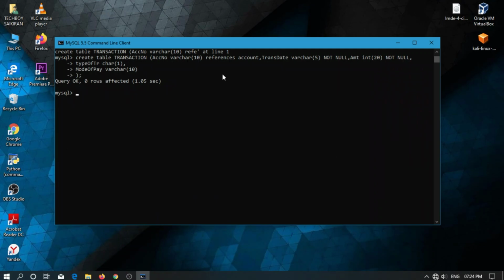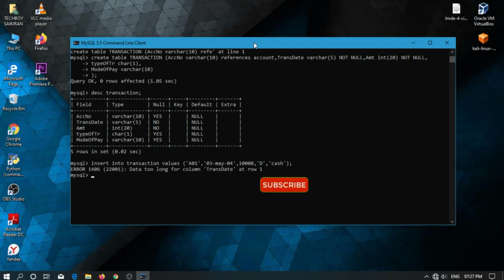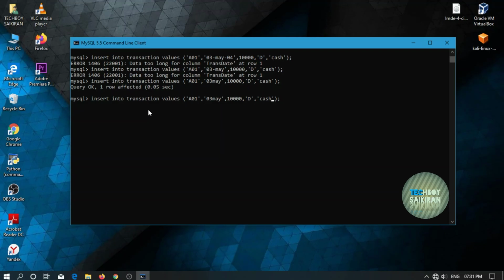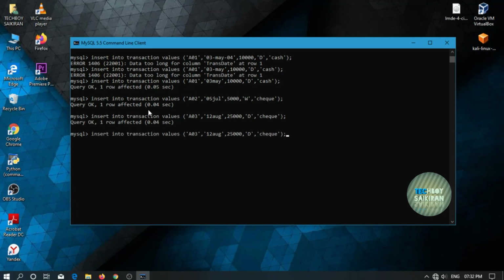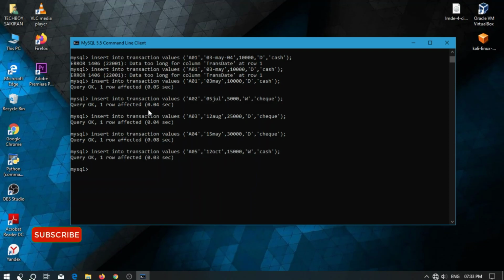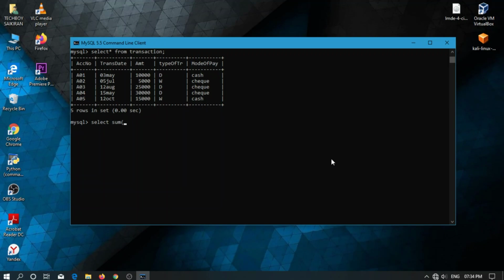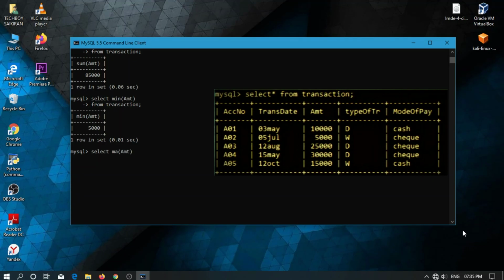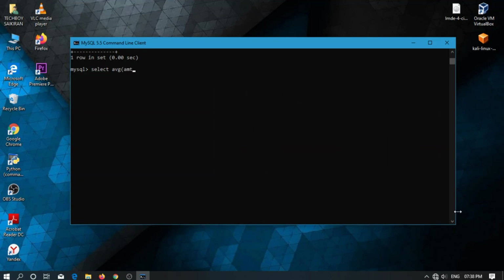Function based queries in MySQL || Using functions in MySQL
Function based queries in MySQL 😇

__________LIKE________SUBSCRIBE__________SHARE⏩

🇮🇳🇮🇳 JAI HIND 🇮🇳🇮🇳